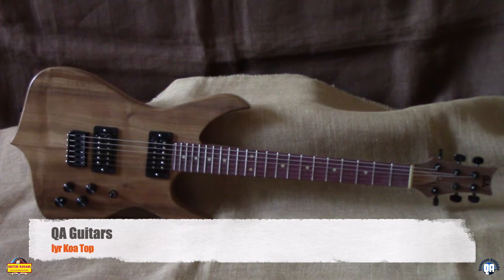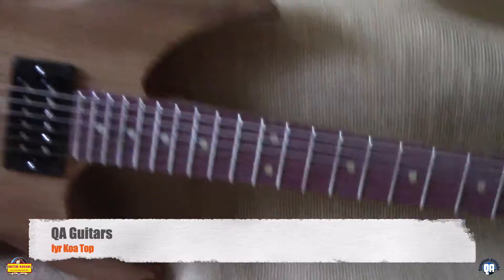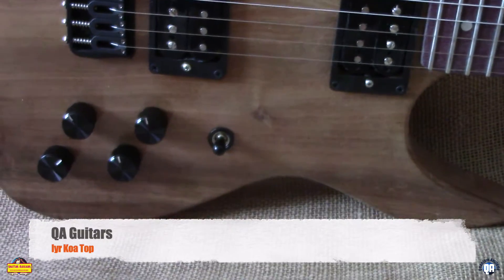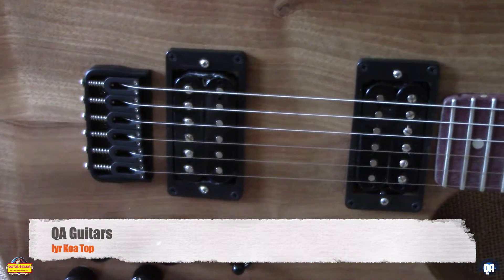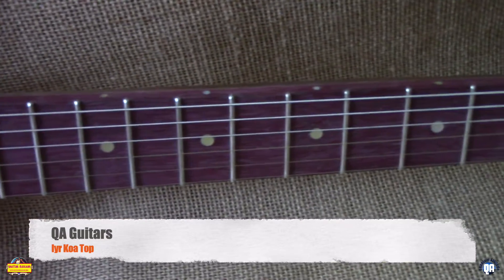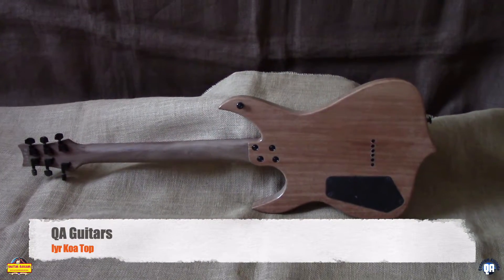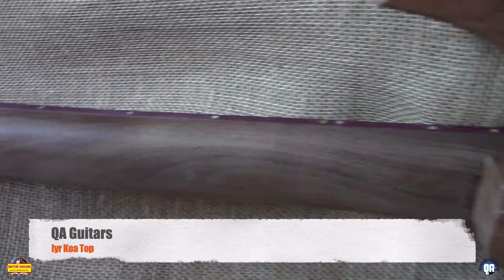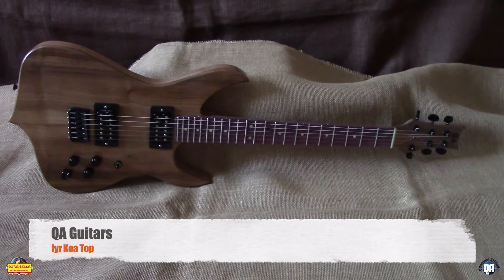Iyr Koa Top #2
QA Guitars Iyr Koa Top. Mahogany body, quarter sawn Peruvian walnut neck with Purple Heart board, 12" radius, bone nut, Wilkinson tuners, PNAF pickups, Gavitt wire Switch craft  switch and jack, Orange Drop caps, medium nickel frets, Hipshot bridge.